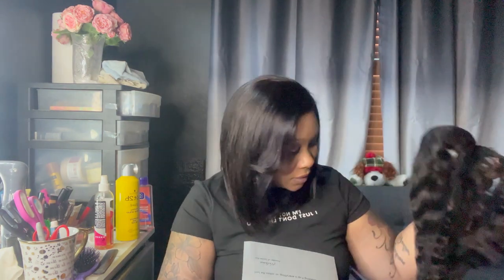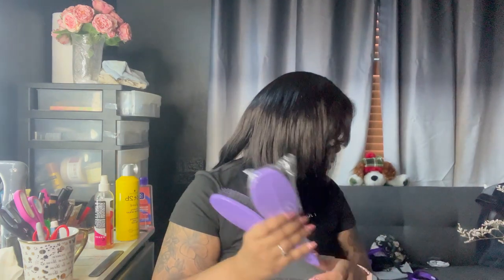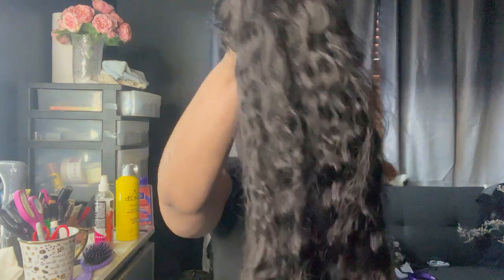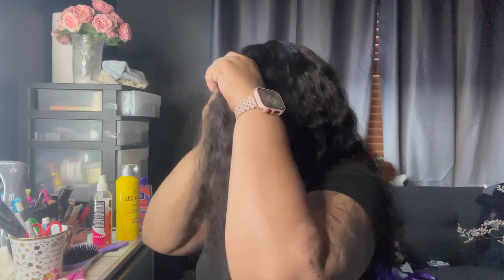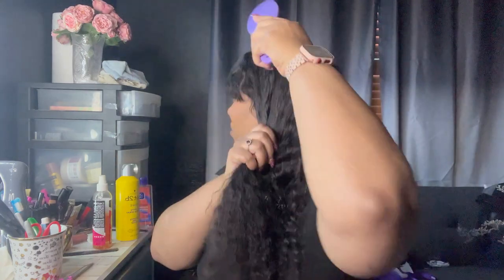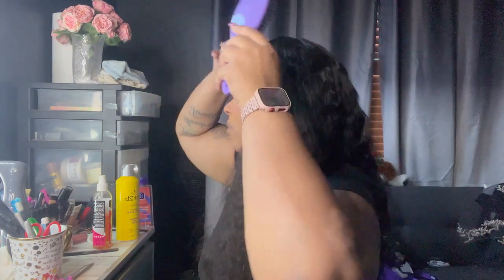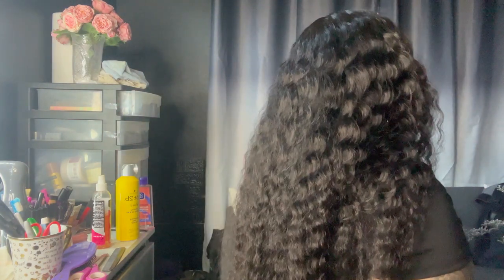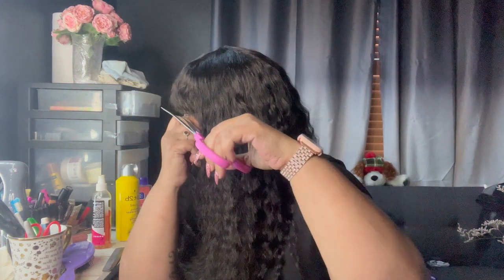Get The Look: 20in Curly Wig with Bangs Ft. LuvMe Hair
Follow Us On:
🅸🅽🆂🆃🅰🅶🆁🅰🅼: keiis_planned_lyfe
🅸🅽🆂🆃🅰🅶🆁🅰🅼: keii_n_fam
🆂🅽🅰🅿🅲🅷🅰🆃: sɪᴍᴘʟɪ_ᴋᴇɪɪ
🅵🅰🅲🅴🅱🅾🅾🅺: simplikeii